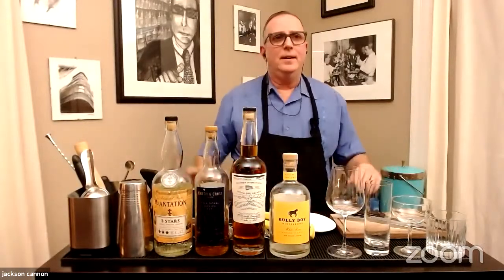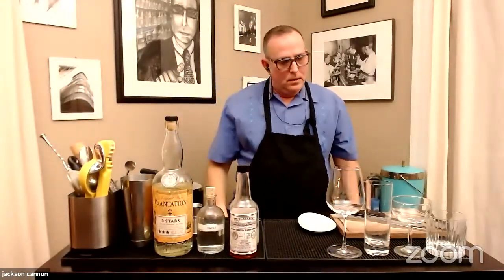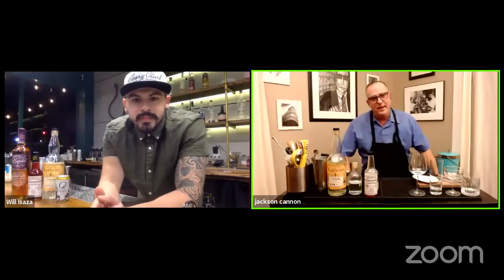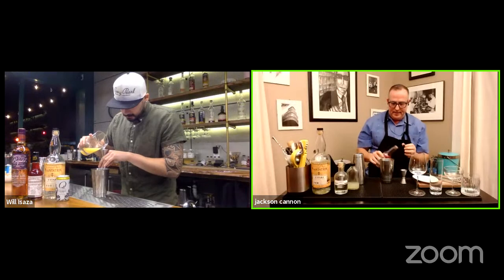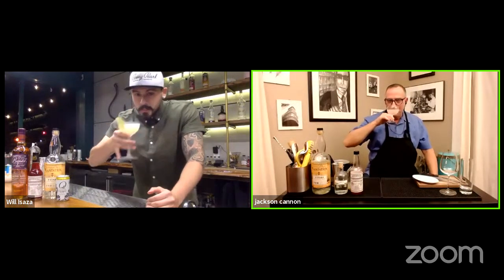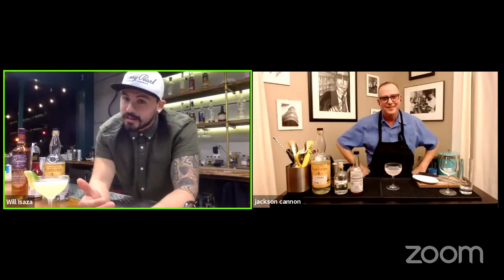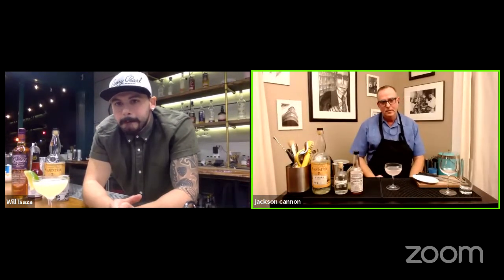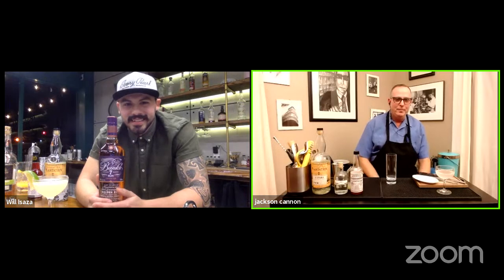Cocktail Club: Rum Cocktails with Will Isaza